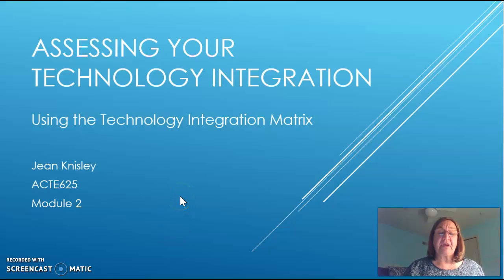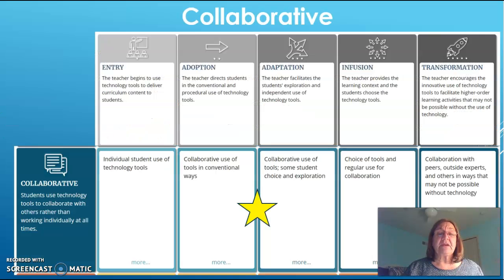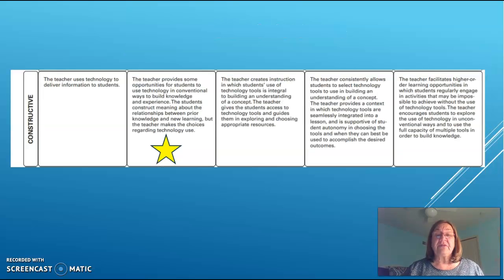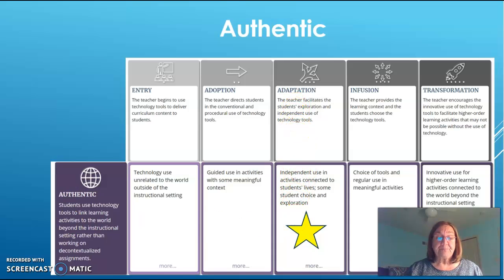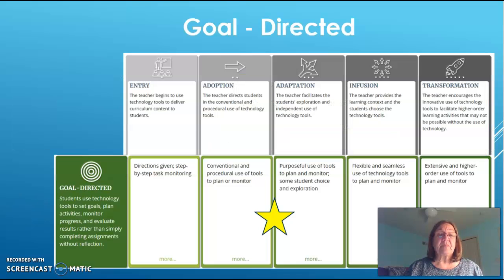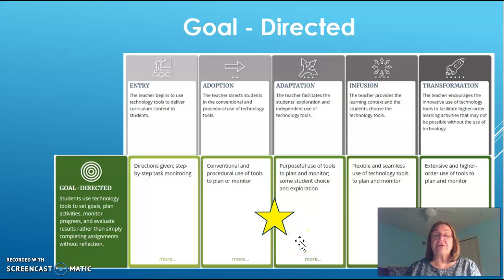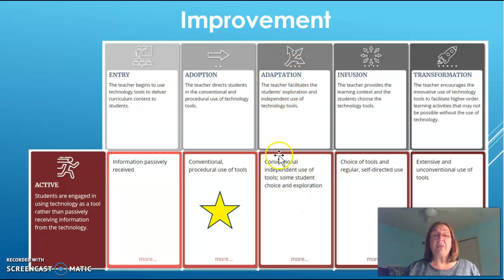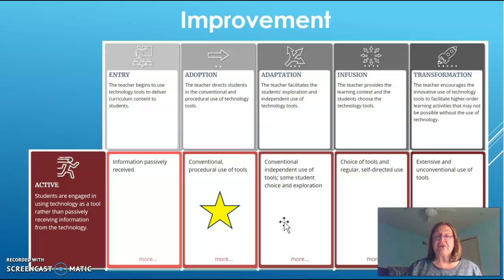Jean Knisley ACTE625 Technology Matrix